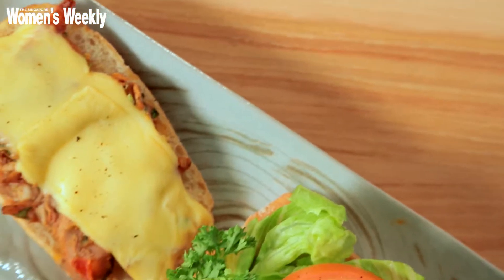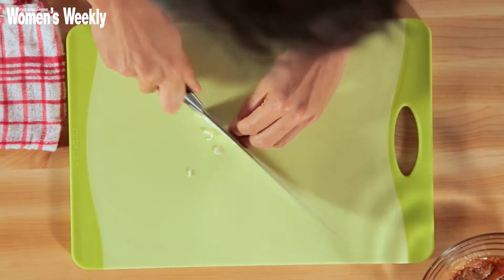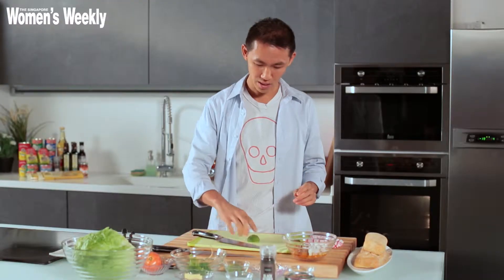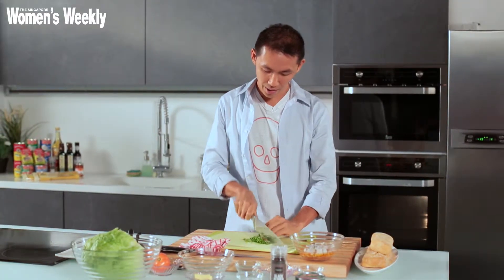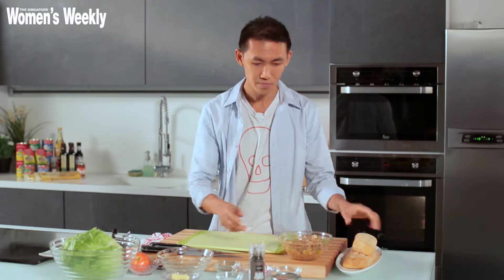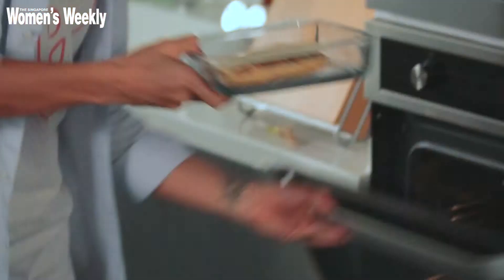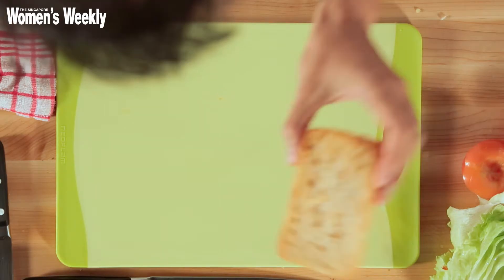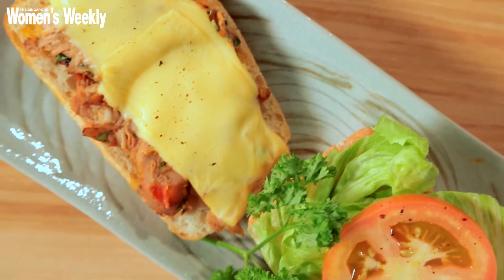How To Make Spicy Tuna Sandwich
Pack this healthy sandwich for your lunch or for the kids to bring to school – they are quick and easy to prepare!

for more recipes and food ideas.